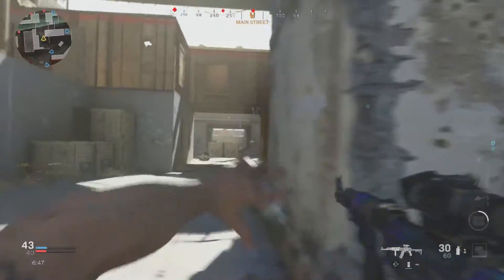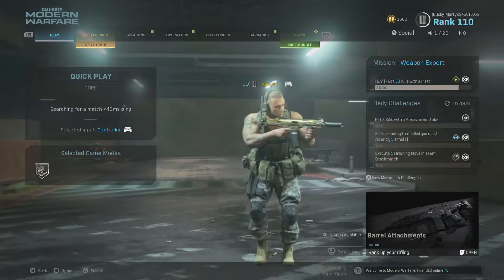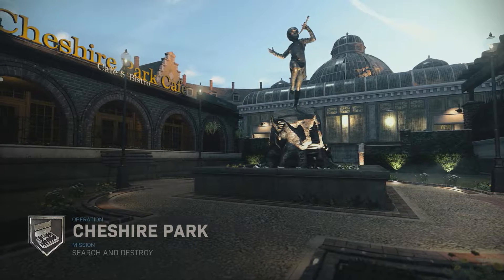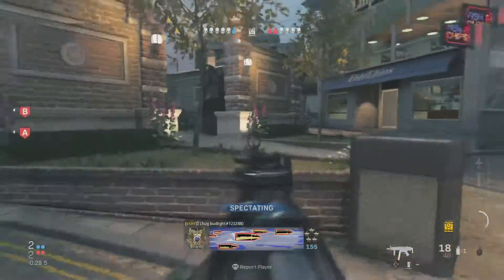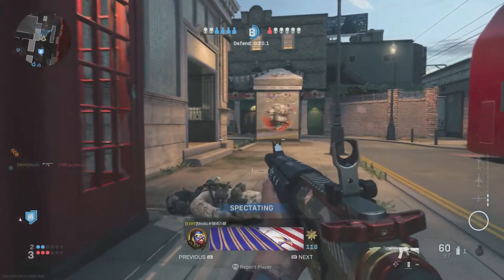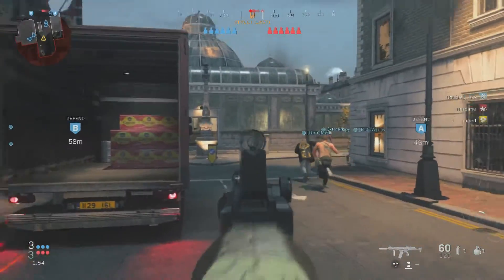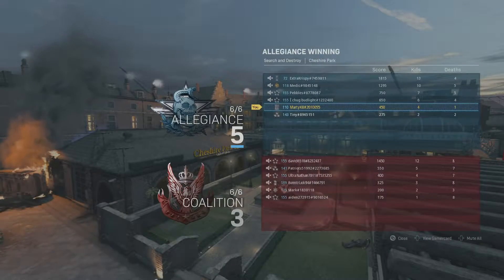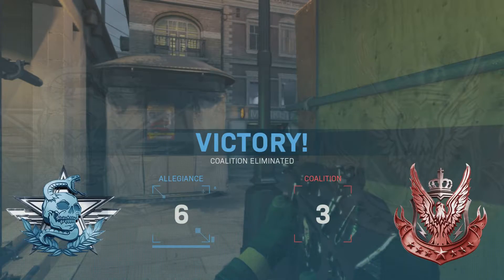Search and Destroy (Call of Duty Modern Warfare)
This is my 8th Call of Duty Modern Warfare video. I hope you guys enjoyed it. I really appreciate it. Thanks! :)

Lets see if we can pass 200 subscribers by the end of the year. I think we can do it. I would really appreciate it. It really helps my videos when you guys comment.